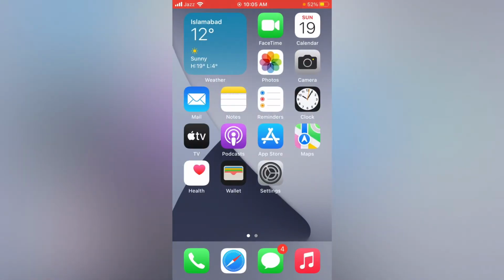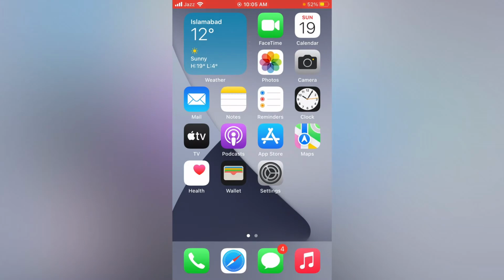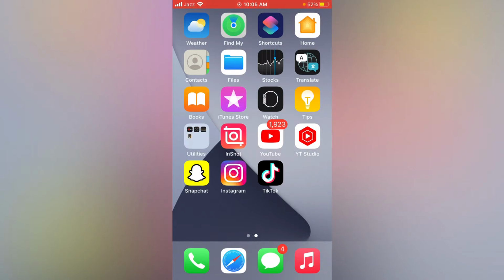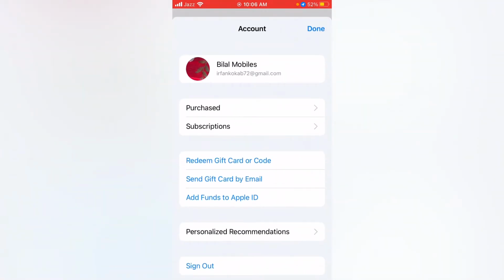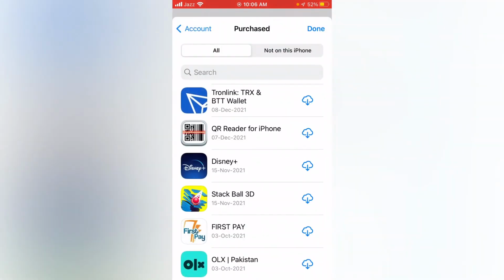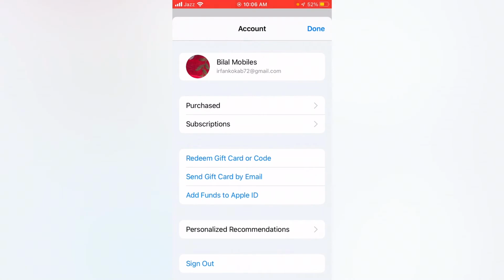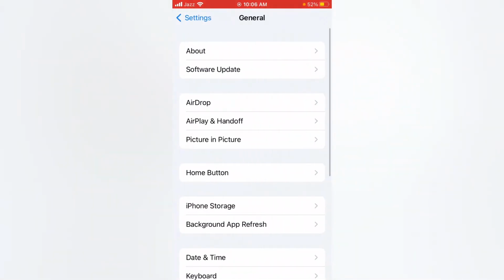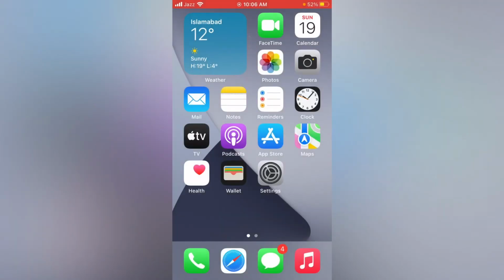What To Do iF App Keep Closing On iPhone iPad Running iOS 15.2 - Fix Apps Keep Crashing/Not-Working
iOS 15.2 Apps Keep Crashing/Not-Working On iPhone iPad Fix - How To Solve All iOS Apps Bugs Problems